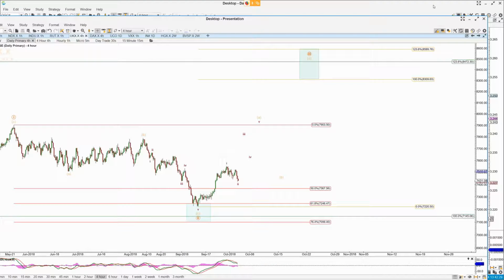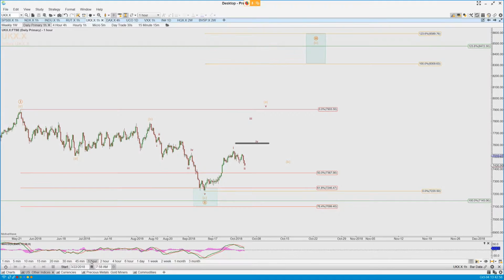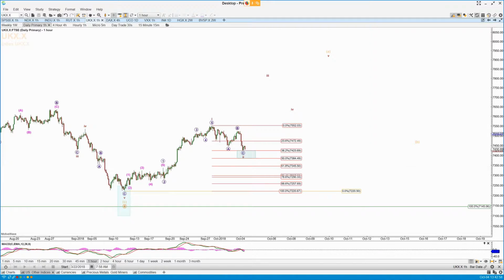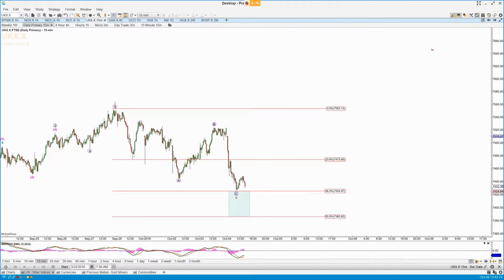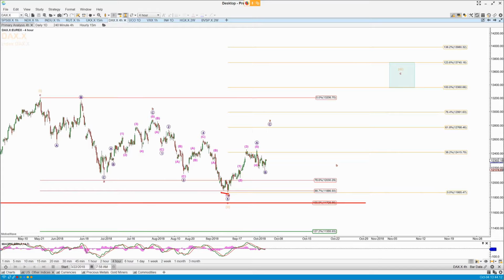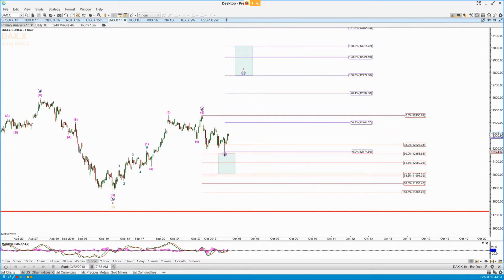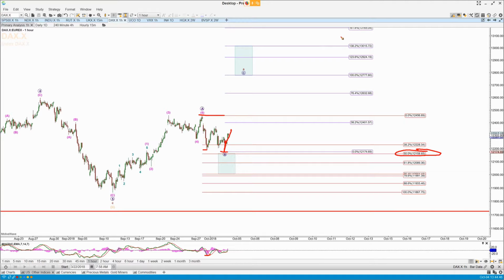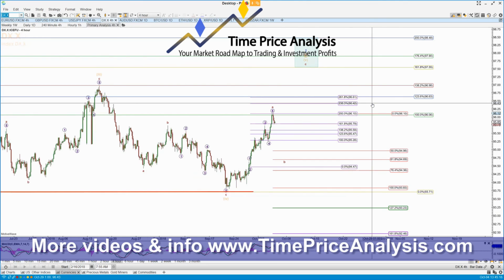Pre-Open Analysis Part 5 - 4th Oct. 2018 - UKX (FTSE) & DAX Elliott Wave & Fibonacci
Pre US Open Market Review Part 5: Indicies UKX & DAX Setups and analysis for 4th Oct. of Aug 2018. Elliott Wave counts, Fibonacci, and Hurst cycle reviews. See our Miners Portfolio at our web site.